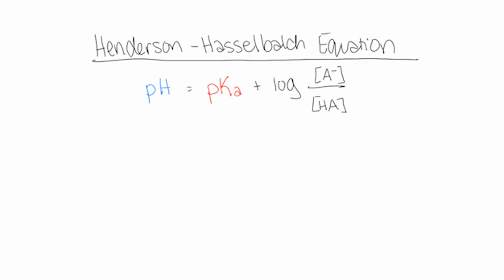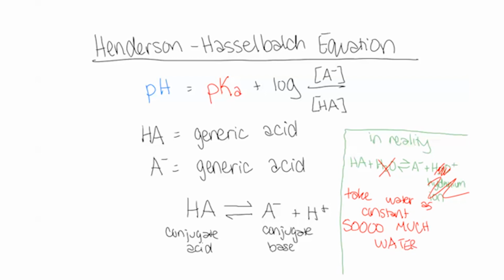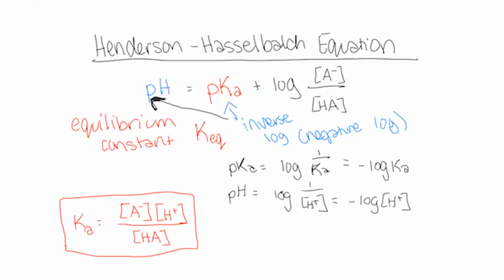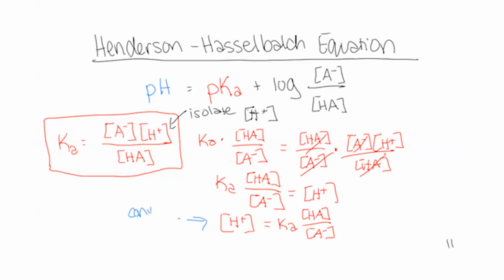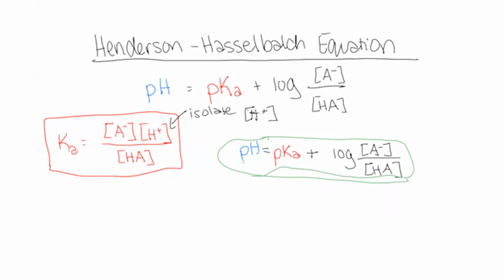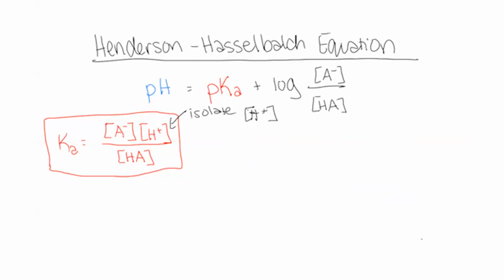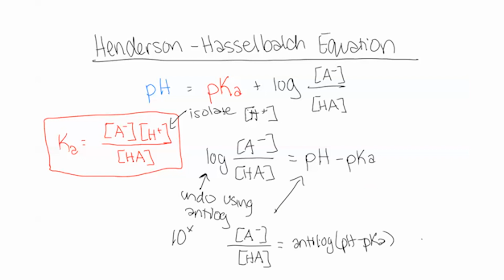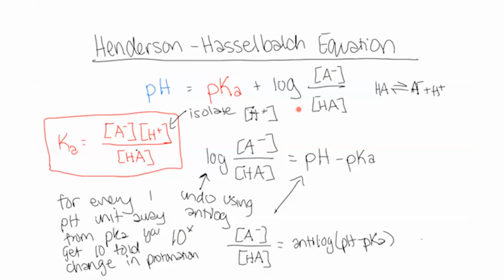Henderson-Hasselbalch equation = where it comes from & when and how to use it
pH is a measure of, acidity, which refers to how many free protons (H⁺) are hanging out in a solution. I say “free” but in reality most protons in a water-based (aqueous) solution quickly latch onto a water molecule to become a hydronium ion (H₃O⁺). An acid (in one definition) is something that donates proton(s) and a base (in one definition) is something that accepts protons. So the pH is a combination of the effects of all the acids & bases present in a solution.

pH is an inverse log of the proton concentration: pH = log10(1/[H⁺]). Dividing by something bigger gives you something smaller, and all the log part does is make the numbers smaller and easier to deal with, so the more protons there are (the more acidic the solution) the lower the pH. We call pH 7 “neutral” - above it (fewer protons) & we call a solution BASIC or ALKALINE - lower than 7 (so more protons) and we call it ACIDIC

I like to think of a sort of “proton cookie jar” where the jar fullness corresponds to pH (fuller jar → lower pH → more acidic) & how full the jar is at any time depends on how many proton-givers (acids) & proton-takers (bases) there are. But that’s not all - it also depends on how “stingy” they are - how willing are to give or take?

An acid is a molecule that *can* donate a proton (H⁺), but that doesn’t mean it always wants to…Instead of thinking in terms of acids *wanting* to get rid of H⁺, it sometimes helps to think of how reluctant they are to give them up. An acid’s willingness to give up H⁺ depends on its surrounding environment - how much “free” H⁺ is already out there. If there are plenty of H⁺ around, the acid’s desire to donate is low. BUT if there aren’t many H⁺ around, the acid “feels guilty” & donates 1 to help out. pKa is a measure of “how extreme” (i.e. basic/alkaline) conditions must be in order for an acid to give up its H⁺

quick note on notation. An acid can be anything that can donate a proton, so we often use “HA” as a generic shorthand for an acid and A⁻ as a generic shorthand for its deprotonated form. So HA → H⁺ + A⁻. But this is reversible. A⁻ can now snatch up a proton to become HA again, H⁺ + A⁻ → HA, and since proton-snatchers are called bases, we can call A⁻ the “conjugate base” of HA.

This HA/A⁻ notation is typically used for what are referred to as “weak acid/bases.” Theoretically, any acid/base reaction can go both ways, but some acid/bases are sooooo much happier in one form (i.e. a strong acid is way happier deprotonated and a strong base is way happier protonated) that protonation/deprotonation is virtually “irreversible.” Examples of such strong acids are: HCl (hydrochloric acid), HNO₃ (nitric acid), and H₂SO₄ (sulfuric acid) and a couple strong bases are: NaOH (sodium hydroxide) and KOH (potassium hydroxide).

You might come across these in the lab in biochemistry, but when it comes to our bodies, we’re usually dealing with weak acids & bases, which can be in either their conjugate acid or conjugate base forms. And figuring out how much of which form is present means dealing with their pKa.

⚠️ Don’t confuse pKa w/pH. pH is a measure of the *total* concentration of protons ([H⁺]) from *any* source. This includes:
- water itself: H₂O ⇌ H⁺ + OH⁻ check out this post for more on such “auto-ionization of water:”
- AND/OR acid(s)(HA) dissolved in it: HA ⇌ H⁺ + A⁻

⚠️ pKa & pH are different: pKa is a (constant) property of a *molecule* while pH is a (changeable) property of a *solution*

pH & pKa are different BUT directly related through the Henderson-Hasselbalch equation: pH = pKa + log[A⁻]/[HA]

pKa is the pH @ which 1/2 of the acid molecules have given up a H⁺
* @ any pH higher than an acid’s pKa, a molecule of that acid is more likely to be deprotonated than protonated
* the chances increase the further above pKa you are. For example, 1% deprotonated @ 2pH units below pKa & 99% deprotonated @ 2pH units above pKa.

Different acids have different “willingness thresholds”
* STRONGER acids are more generous & have LOWER pKas - even a slight deficit of H⁺ in surroundings & they’ll give 1 up
* WEAKER acids are “greedier” - they have HIGHER pKas meaning they won’t give up H⁺ until there’s a big deficit

For example, say you have 3 acids: X w/pKa of 3, Y (pKa of 7), & Z (pKa of 9)
* at neutral pH (7), most of X will be deprotonated, 1/2 of Y, BUT almost none of Z
* But if we raise pH (so there’s fewer free H⁺ available) even stingy Z will give up its H⁺

If you want to know what proportion of an acid will be deprotonated ([A⁻]/[HA]) you can calculate that using a rearrangement of the Henderson-Hasselbalch equation (if you know the pH and the pKa)

[A⁻]/[HA] = antilog(pH-pKa)

when pH = pKa, you get a ratio of 1 (equal amounts of protonated form (conjugate acid) & deprotonated form (conjugate base)

when pH is greater than pKa, [A⁻] is greater than [HA]

when pH is less than pKa, [A⁻] is less than [HA]

You can plug in numbers to get values.